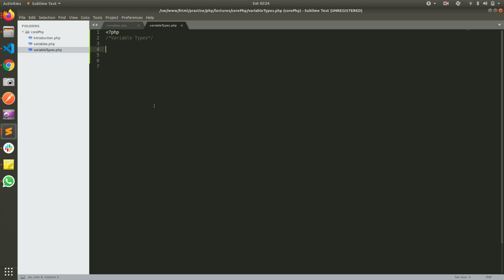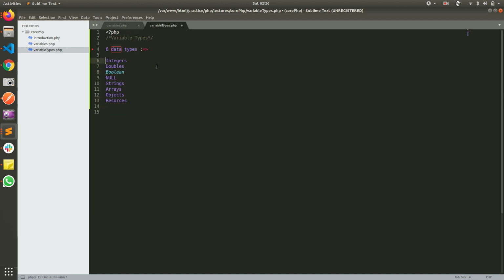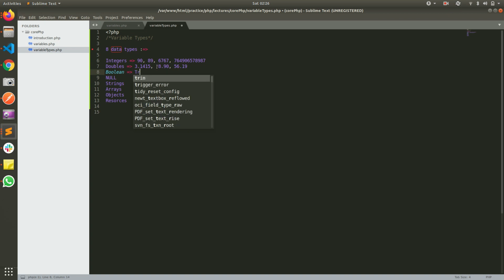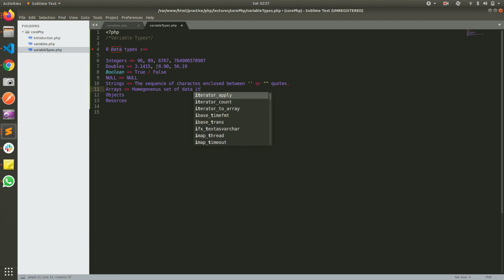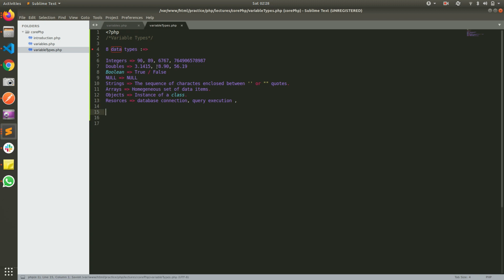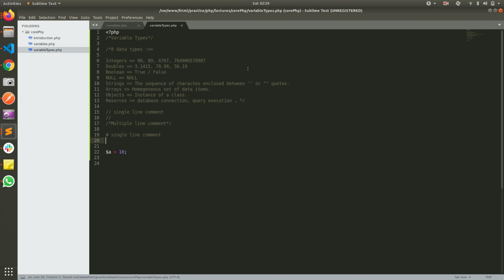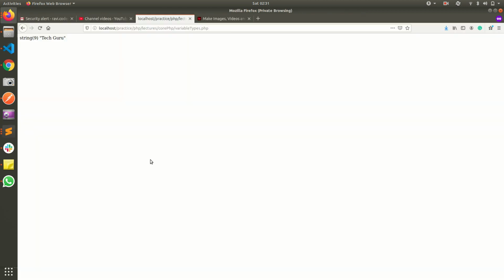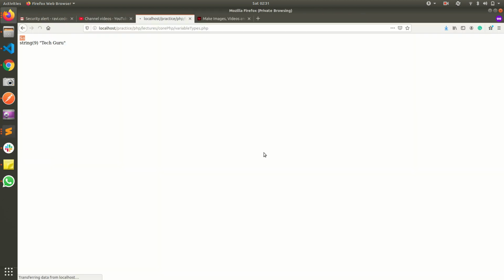variableTypes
What all the variables Types:
It has 8 data types:
Integers - 90, 89, 6767, 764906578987
Doubles - 3.1415, 78.90, 56.19
Boolean - True / False
NULL - NULL
Strings - The sequence of characters enclosed between '' or "" quotes.
Arrays - Homogeneous set of data items.
Objects - Instance of a class.
Resources - database connection, query execution